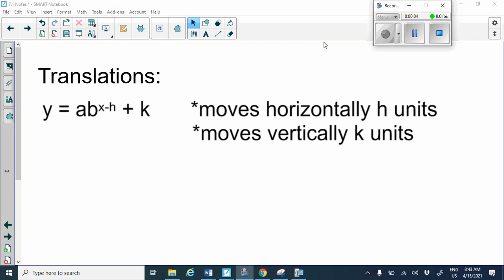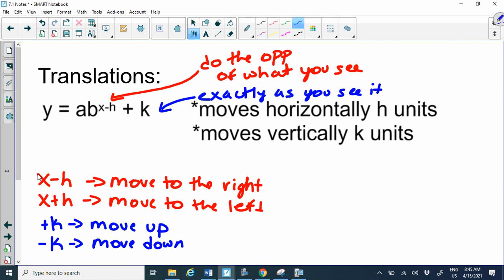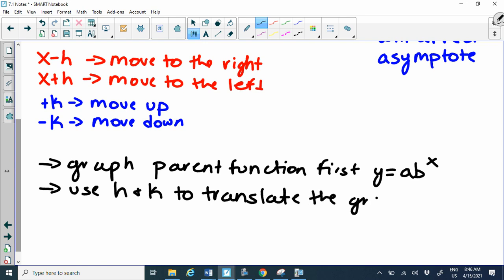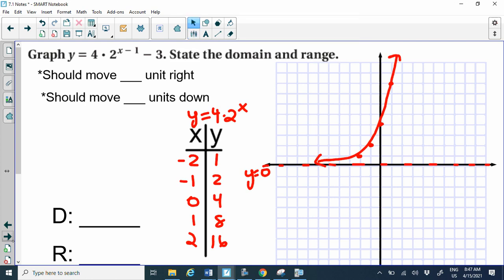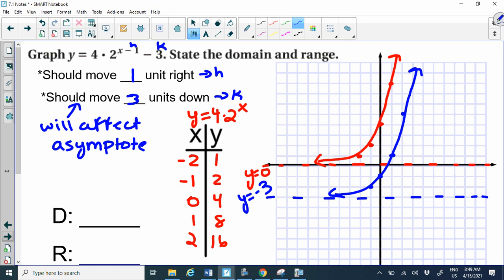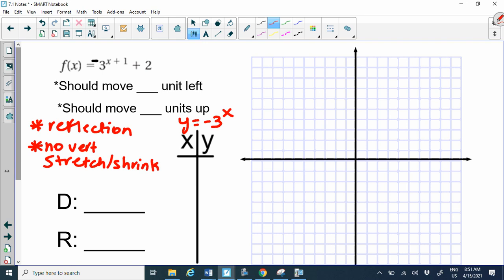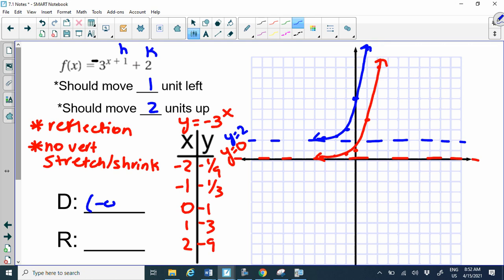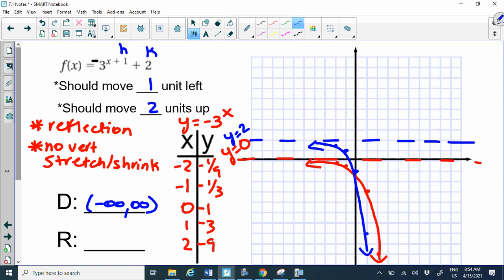Algebra 2 - 7.1 Part 3